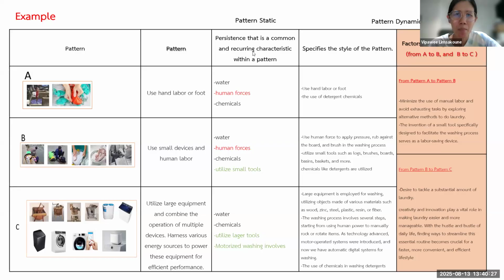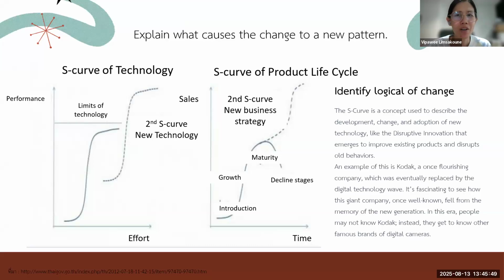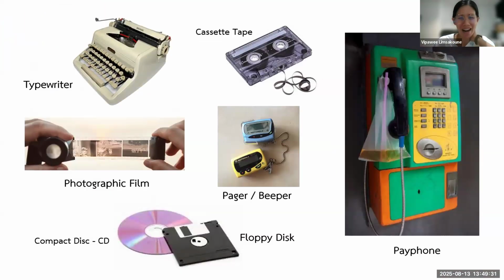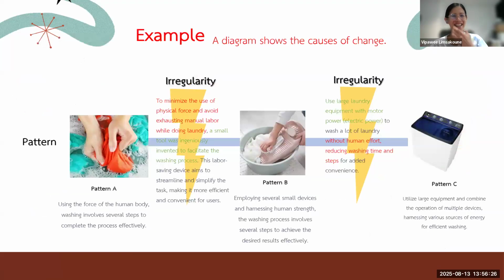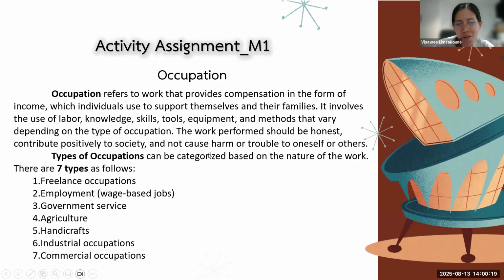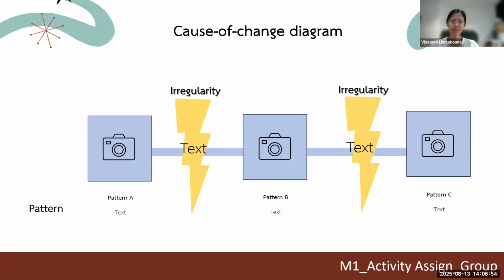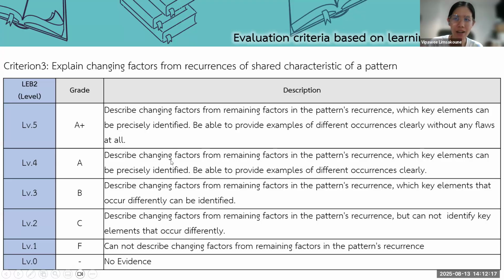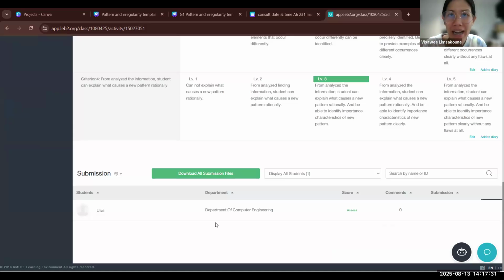Pattern and irregularity, occupation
as a part of the miracle of thinking class, Fall 2025